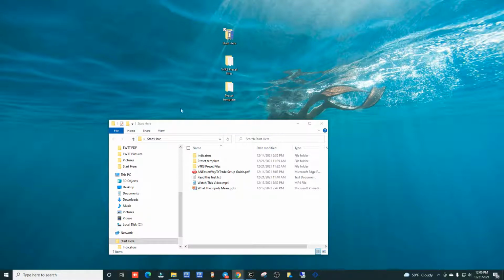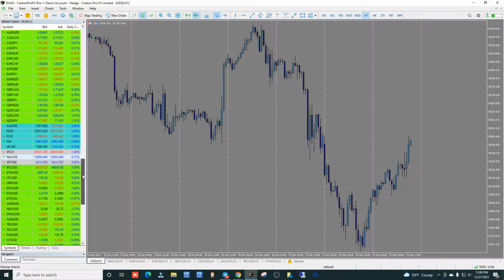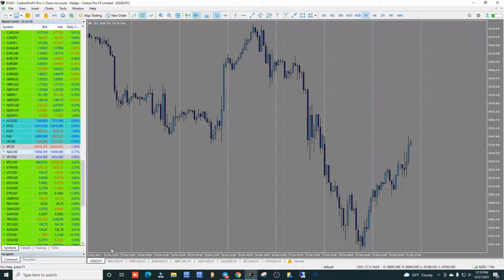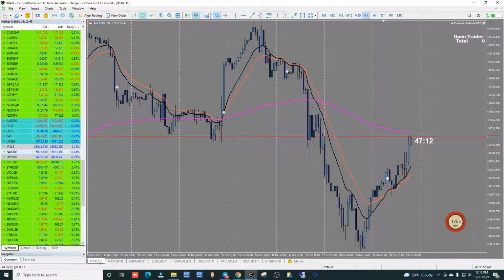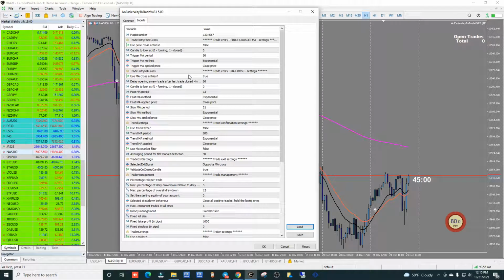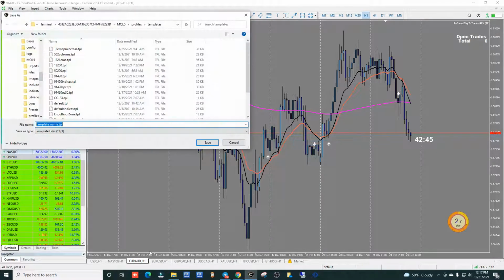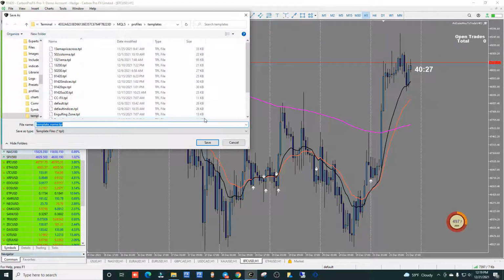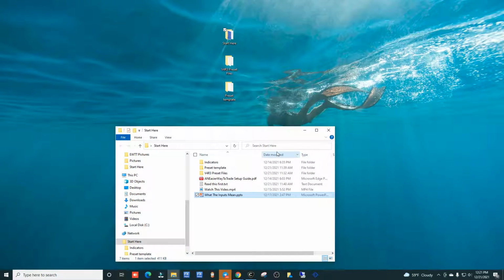Detailed Setup Video